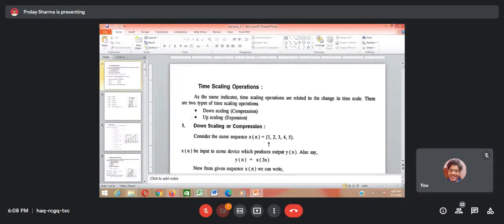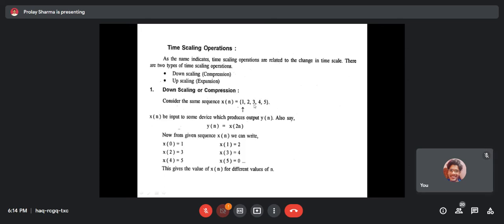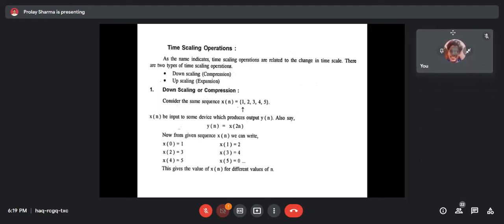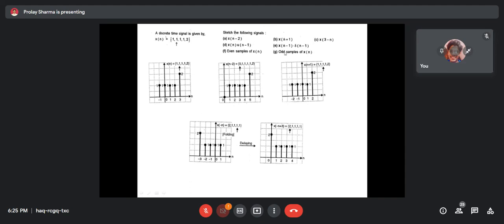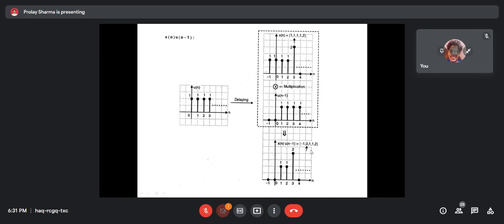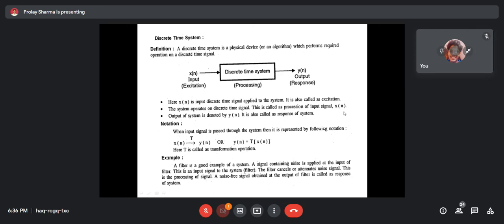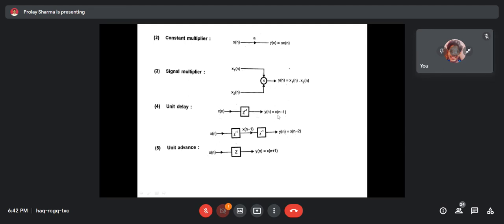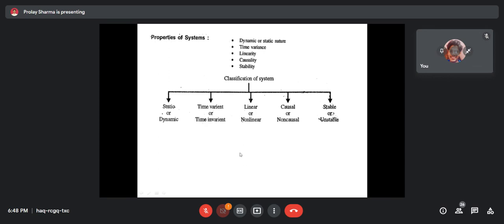Lec 3 : Time Scaling Operation, Discrete Time System || Digital Signal Processing || 31/01/22